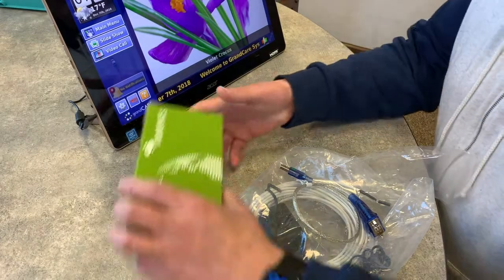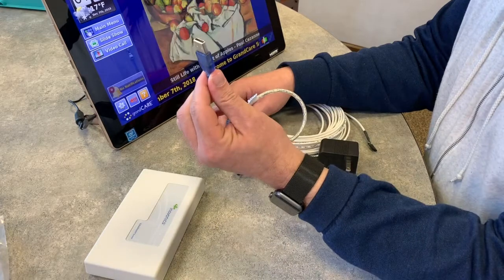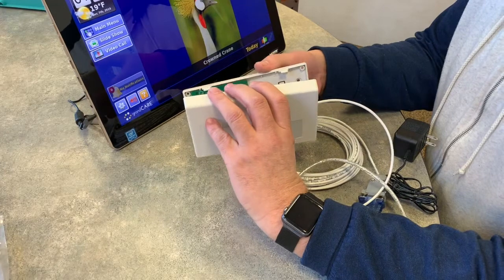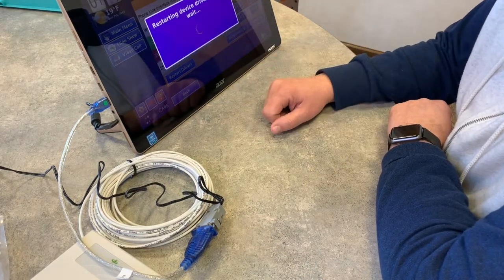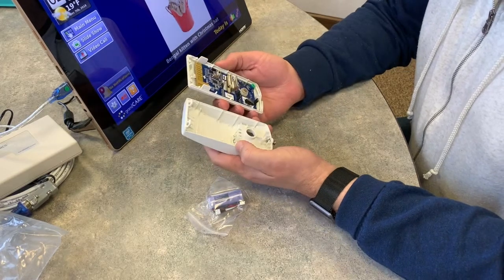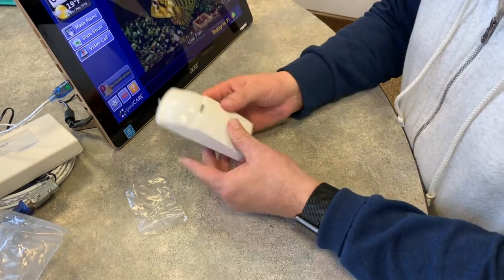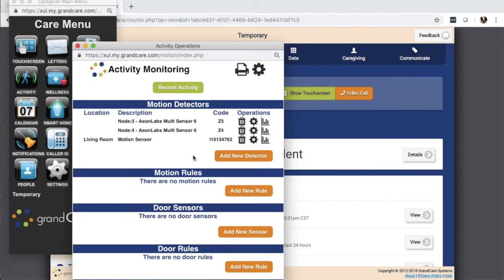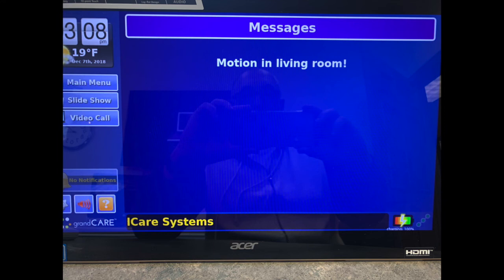Inovonics How To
This video shows how to use Inovonics activity sensing technology with GrandCare